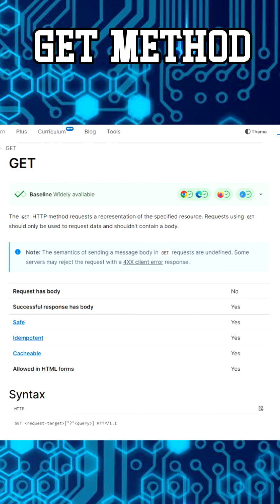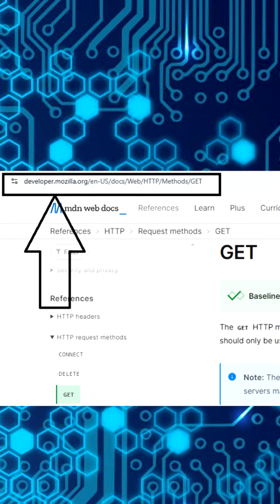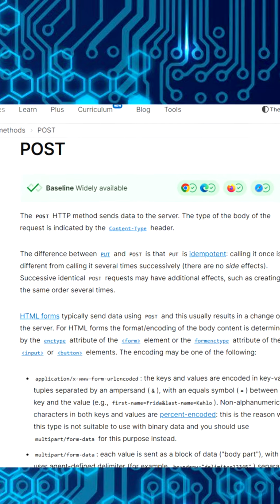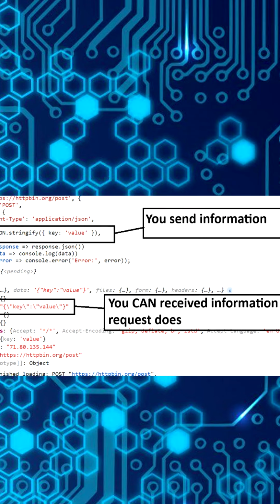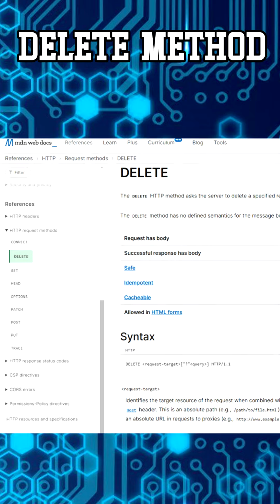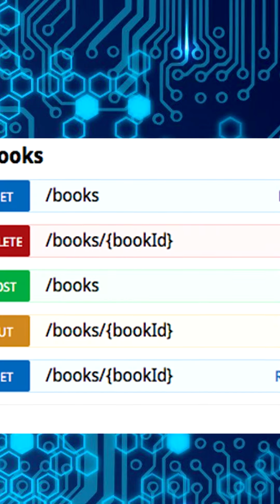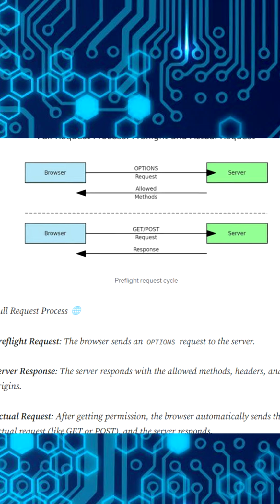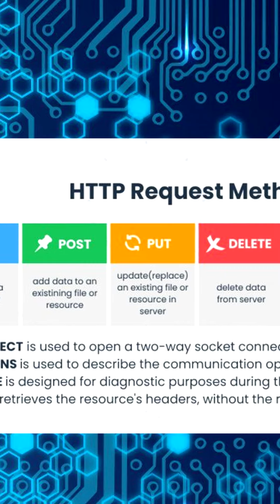HTTP Methods in less than 120 seconds!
I have been wanting to talk about this for a while. This is about HTTP methods, the methods used to communicate http traffic on the web. This will help you with understanding how network traffic for http works based on the method.

Song:
Custom Robo Battle Revolution OST - Echoes of Youth II